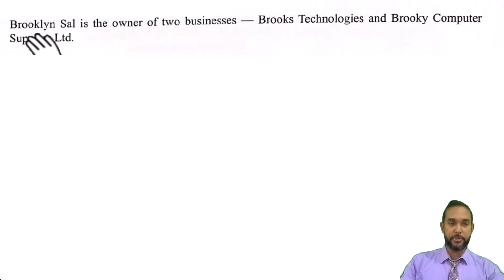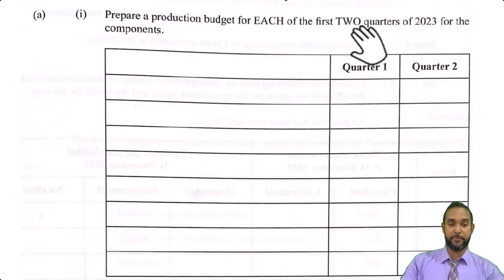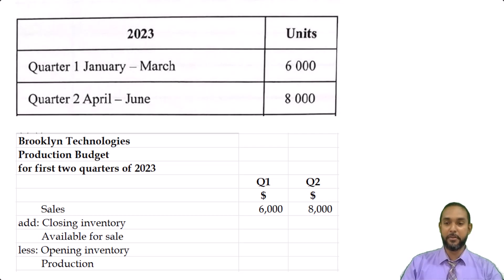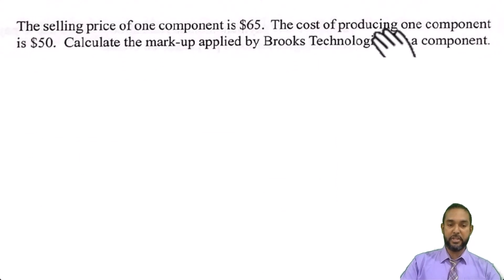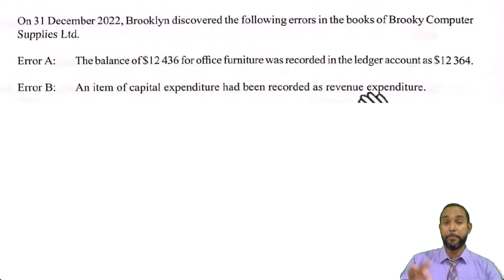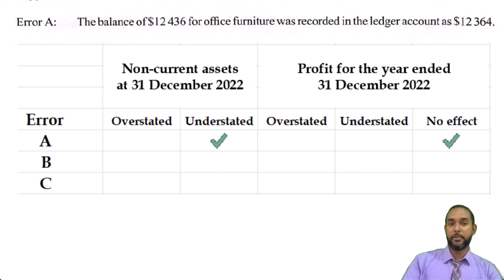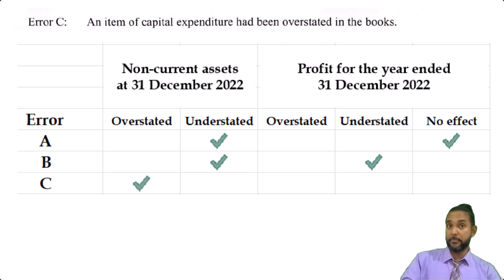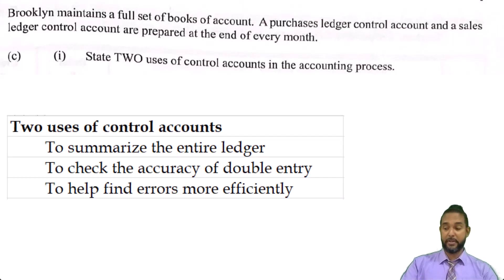PoA - May 2023 P2 Q4 - Production budget | Control accounts | Control account theory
00:00 - Intro
00:24 - Read through info
01:29 - Q4 a (i) - Production budget
03:41 - Q4 a(ii) - Mark-up calculation
04:17 - Q4 b (i) - Errors & non-current assets
07:32 - Q4 b(ii) - Types of payment methods
07:55 - Q4 c (i) - Uses of control accounts
08:20 - Q4 c(ii) - Control account "theory"
09:55 - OUTRO

Remember...

A
Different
Ap proach
To it

Much love!